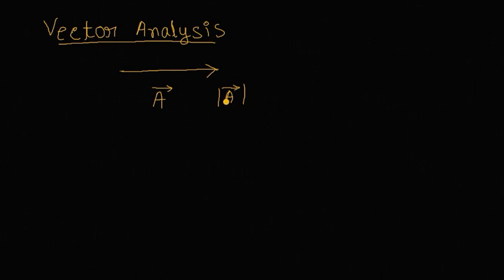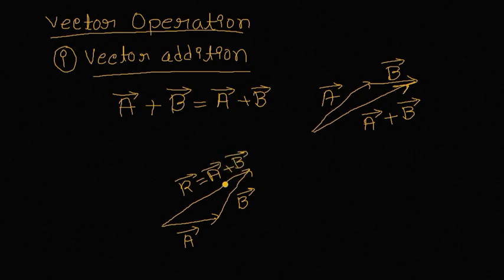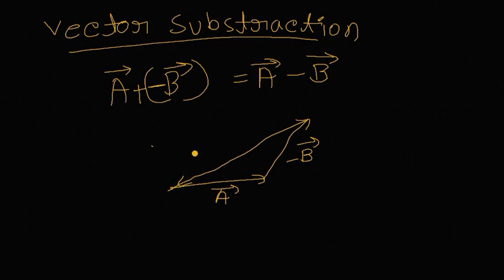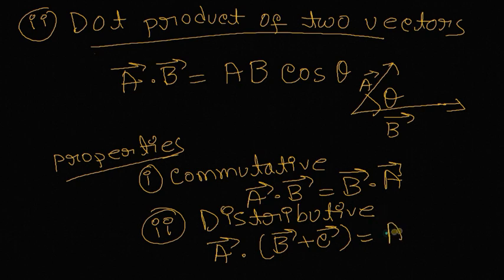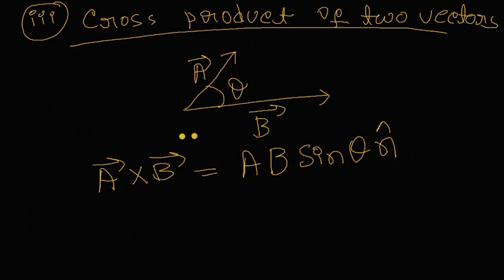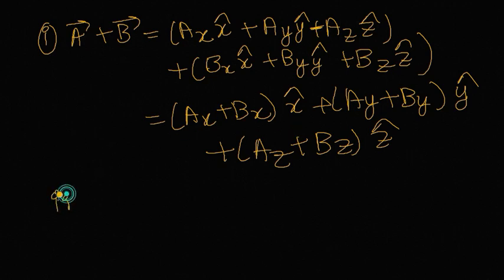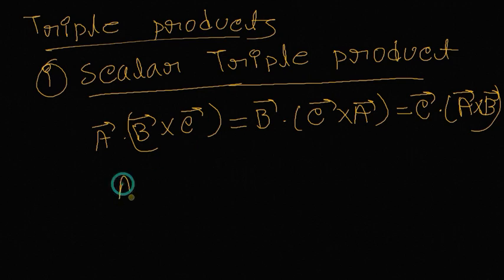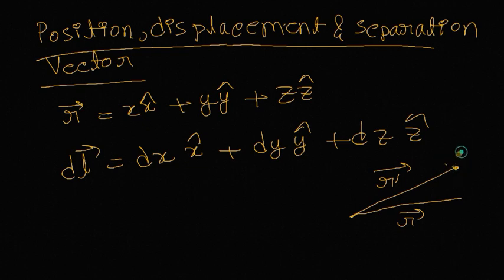Introduction to Vector Analysis | Mathematical Physics Tutorial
0:38 vector analysis
3:40 vector operation
4:10 vector addition
10:28 vector subtraction
12:37 vector multiplication
14:50 dot Product
17:10 law of cosines
20:11 cross product
23:35 vector component form
29:00 triple product
29:09 scalar triple product
31:30 vector triple product
33:21 position, displacement, and separation vector
In this video, we'll introduce you to the concept of vector analysis in mathematical physics. Vector analysis is an essential tool for understanding a wide range of physical phenomena, from electromagnetism to fluid mechanics. We'll cover key topics such as dot and cross products, gradient, divergence, and curl, and how they relate to vectors in physics.
Throughout the video, we'll provide clear explanations and step-by-step examples to help you build a solid foundation in vector analysis. Whether you're a physics student, a professional in the field or simply curious about this fascinating topic, this tutorial is designed to be accessible and informative.
Topics covered in this video:
• Introduction to vectors in physics
• Dot product and cross product
• Scalar triple product and vector triple product
• Gradient, divergence, and curl
• Green's theorem and Stokes' theorem
• Applications of vector analysis in physics
We hope you enjoy this video and find it helpful in your studies or work.